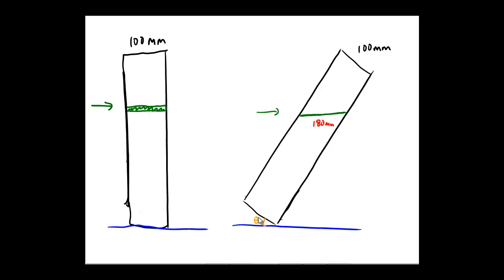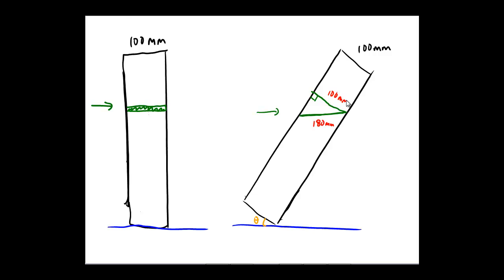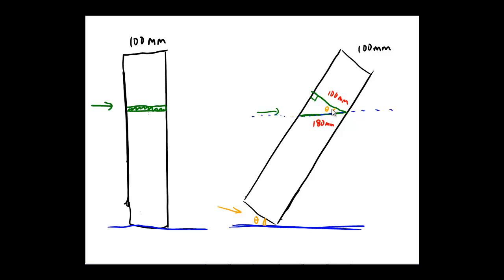Better Tibet problem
A modification of the previous Tibet problem